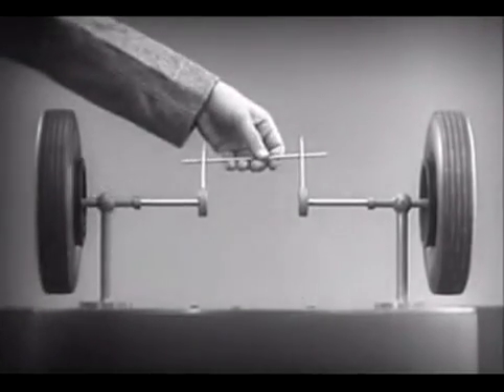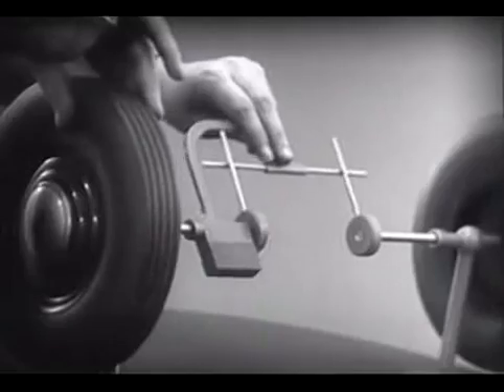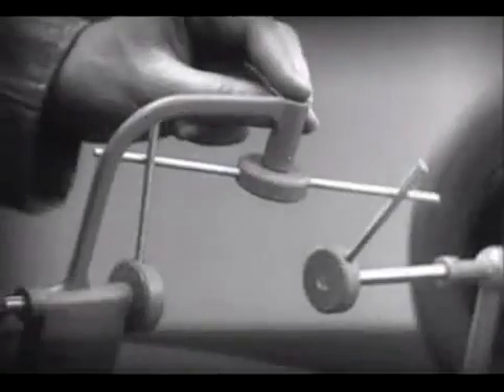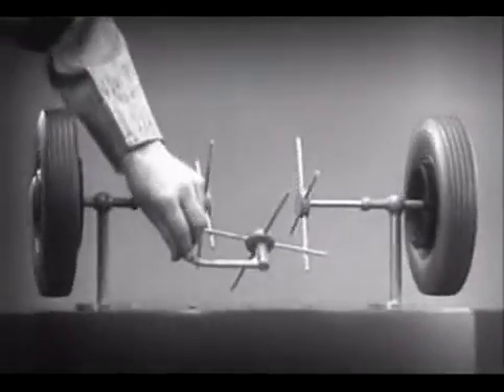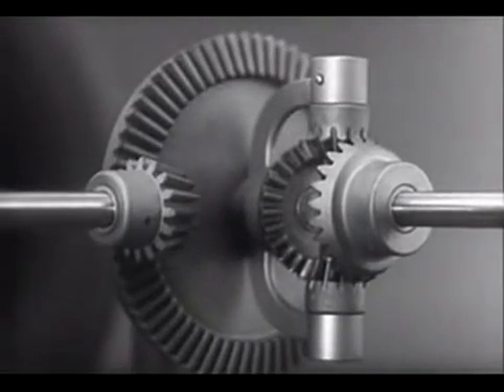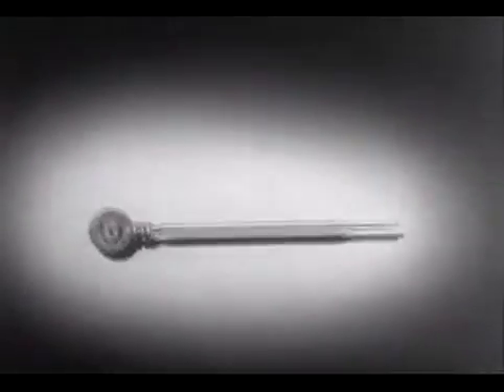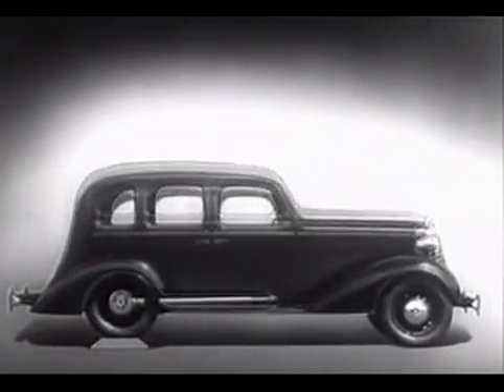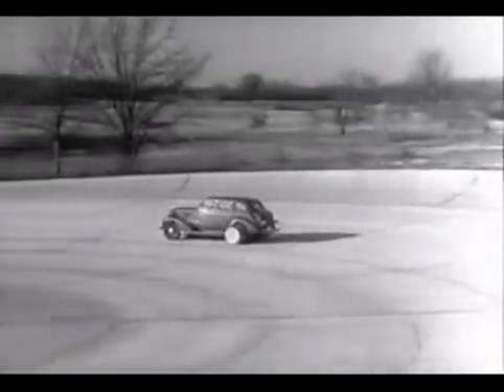working principle of differential gear in automobile.flv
In this video working principle of differential gear in automobile is explained step by step for easy understanding the concept..